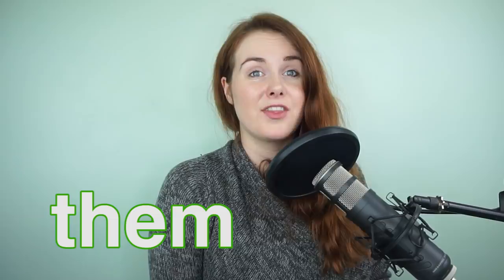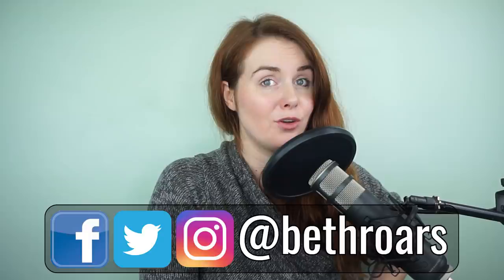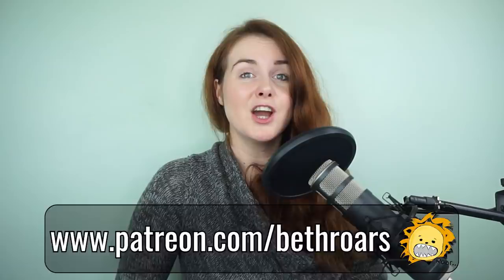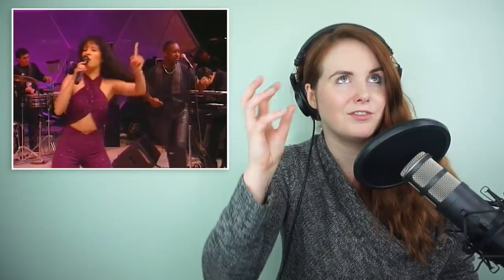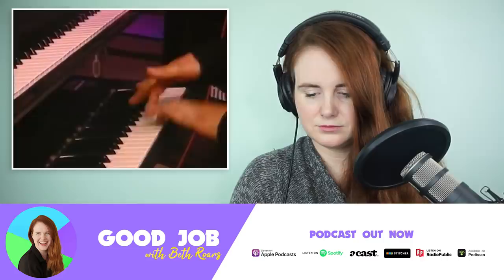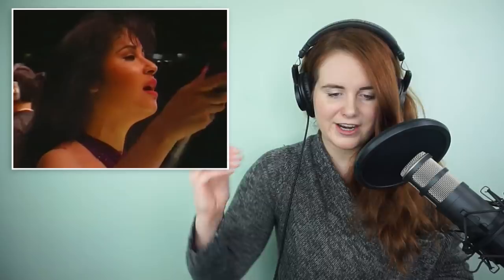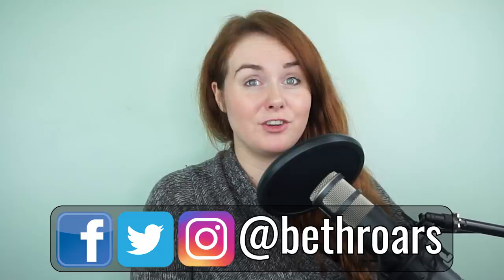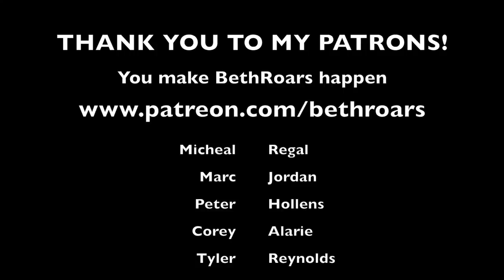Vocal Coach reacts to Selena Quintanilla - Como La Flor (Live From Astrodome)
Vocal Coach reacts reaction to Selena - Como La Flor (Live From Astrodome)

I hope this video helps you understand your voice and what you can do to grow as a singer